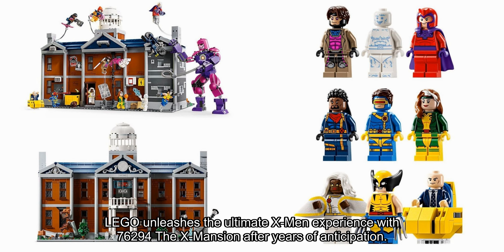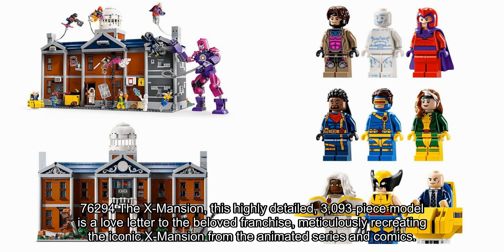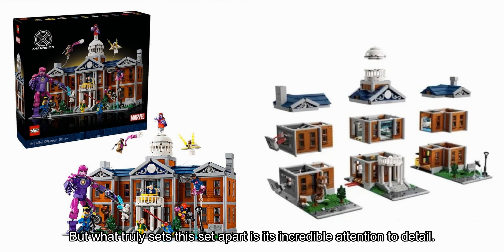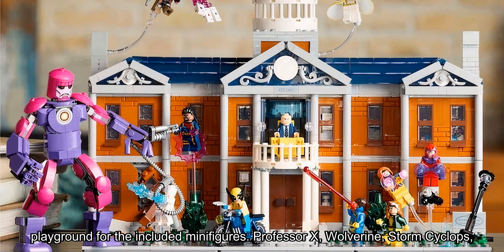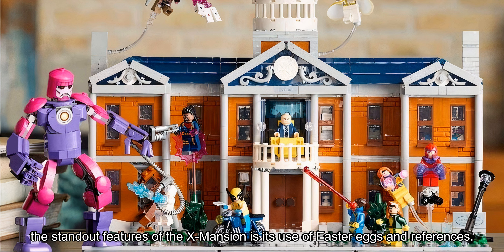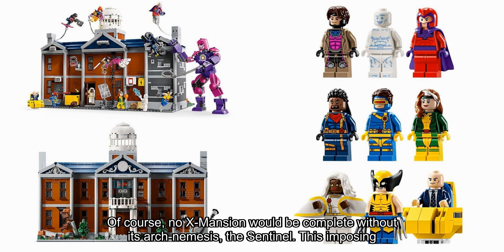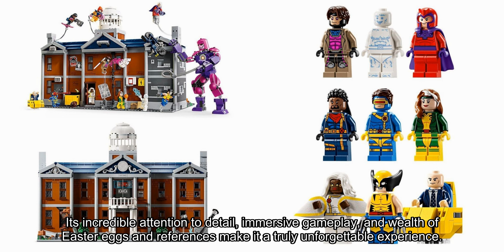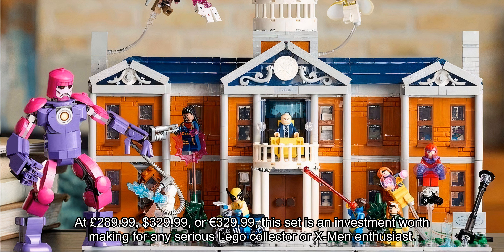Review: 76294 The X-Mansion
lego unleashes the ultimate x-men experience with 76294 the x-mansion

after years of anticipation, the wait is finally over for x-men fans as lego releases its most ambitious marvel super heroes set yet - 76294 the x-mansion. this highly detailed, 3,093-piece model is a love letter to the beloved franchise, meticulously recreating the iconic x-mansion from the animated series and comics.

the x-mansion has long been a staple of the x-men universe, serving as the team's headquarters and a sanctuary for mutants. lego's interpretation of this iconic location is nothing short of breathtaking, with its dark orange walls, dark blue roof, and intricate details that will leave fans in awe.

but what truly sets this set apart is its incredible attention to detail. from the adjustable turrets and sentinel to the basketball hoop and electrical junction box, every aspect of the x-mansion has been carefully considered to create an immersive experience. the model is also designed for easy access, breaking into three segments and featuring removable floors and roofs, allowing fans to explore every nook and cranny.

the x-mansion is not just a model, however - it's also a playground for the included minifigures. professor x, wolverine, storm, cyclops, jean grey, rogue, iceman, gambit, bishop, and magneto are all represented, each with their own unique accessories and details. while some fans may be disappointed by the omission of certain characters, the selection is generally excellent, and the inclusion of gambit and bishop is a welcome surprise.

one of the standout features of the x-mansion is its use of easter eggs and references. from the stickered poster featuring nightcrawler and dazzler to the chess board in the observation room, every aspect of the model is packed with nods to the comics and animated series. the inclusion of a golden pyramid, a travel brochure, and a statue of liberty are just a few examples of the many surprises that await fans.

of course, no x-mansion would be complete without its arch-nemesis, the sentinel. this imposing robot is a highlight of the set, with its articulation and accessories allowing fans to recreate their favorite battles. the sentinel's design is faithful to the comics and animated series, with its pink and purple colors and menacing presence making it a formidable foe.

in conclusion, 76294 the x-mansion is a must-have for any x-men fan. its incredible attention to detail, immersive gameplay, and wealth of easter eggs and references make it a truly unforgettable experience. while some fans may be disappointed by the omission of certain characters or the internal layout, the set's many strengths far outweigh its weaknesses. at £289.99, $329.99, or €329.99, this set is an investment worth making for any serious lego collector or x-men enthusiast.